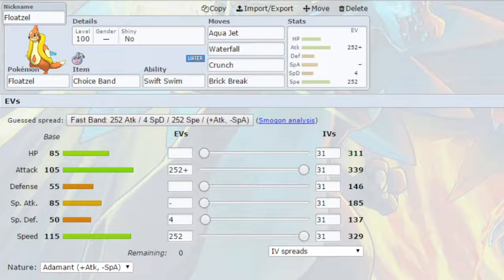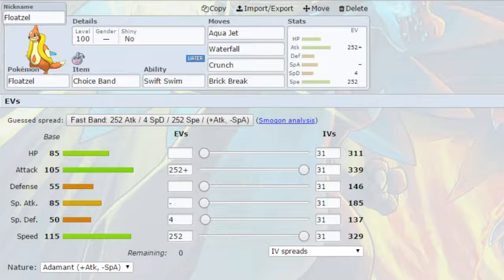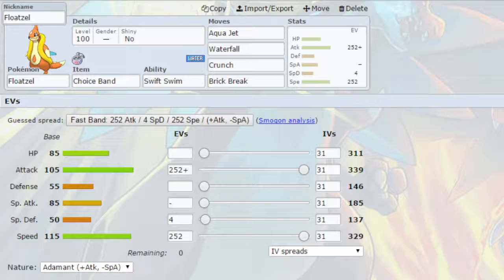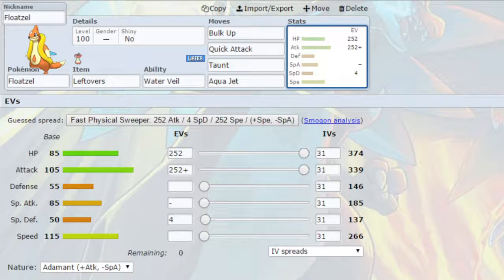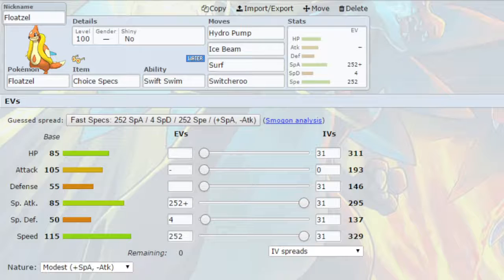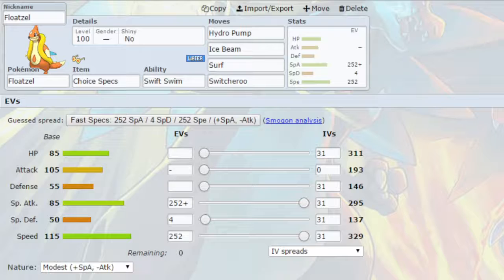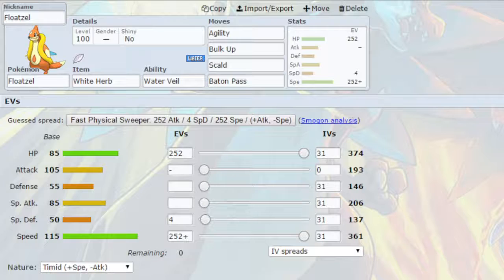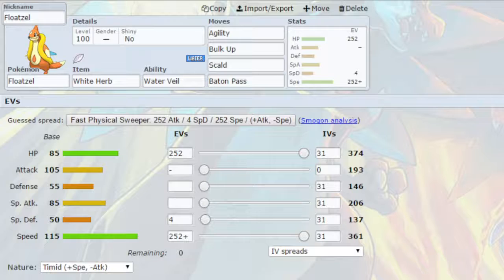Competitive Guides - How To Use Floatzel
Welcome to a competitive guide forBrilliant Diamond & Shining Pearl. These videos will focus on some generic sets to take full advantage of the pokemon.